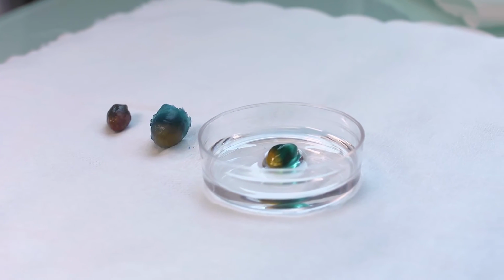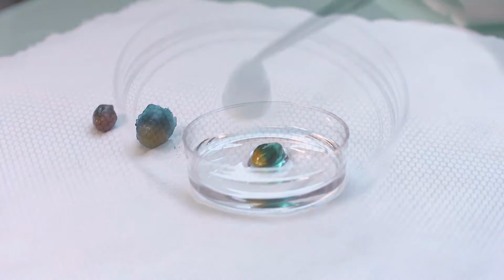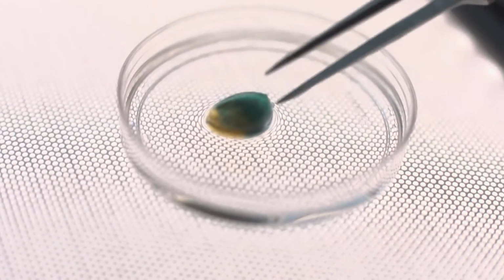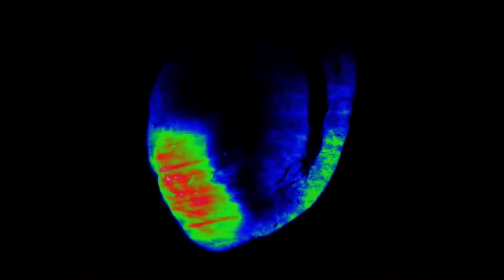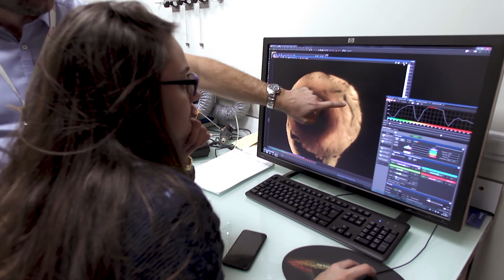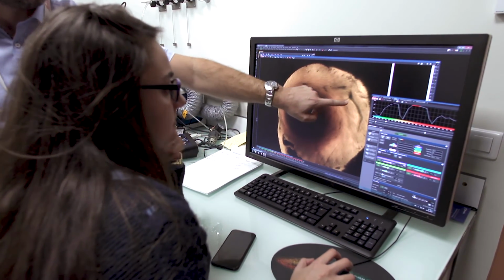Spatial deconvolution of marker expression in whole heart subjected to ischemia-reperfusion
An interview with Gabriel Bidaux, PhD,  a senior researcher at INSERM (National Institute of Health and Medical Research) in France.